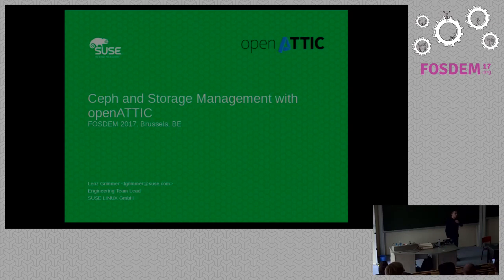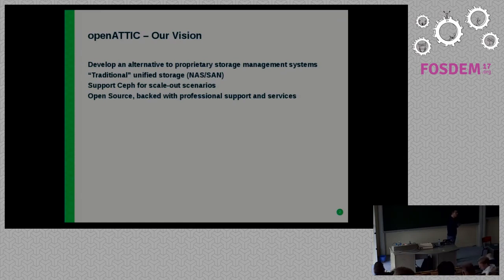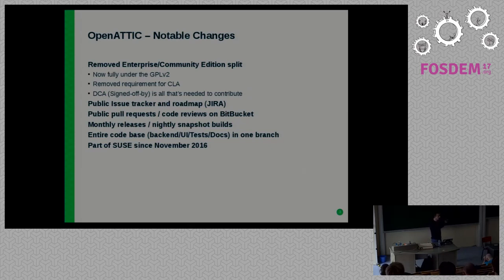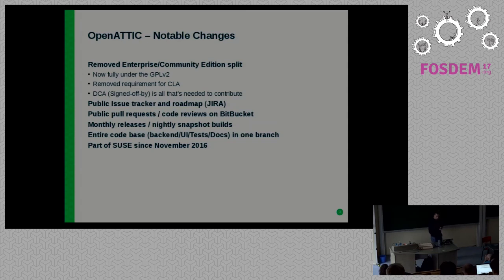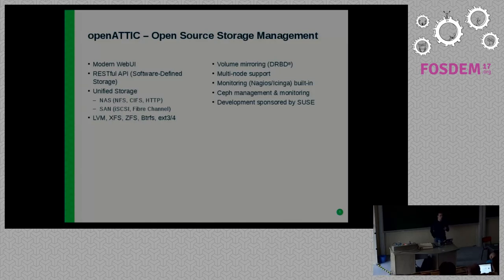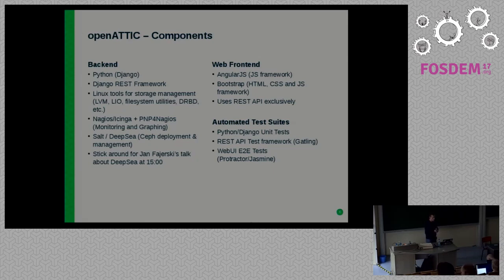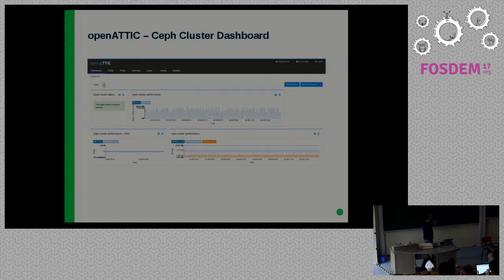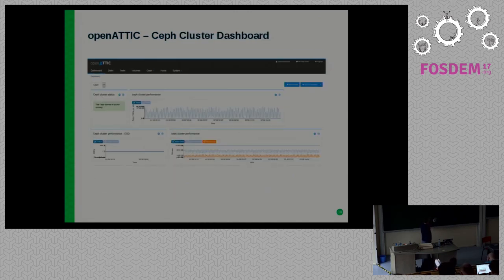Ceph and Storage management with openATTIC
by Lenz Grimmer

openATTIC is a web-based Open Source Storage management system for Linux. Itsupports the most popular NAS/SAN protocols like CIFS/NFS and iSCSI/FibreChannel, including clustering and mirroring of data using DRBD®.

In addition to managing "traditional" storage, the openATTIC project is alsoworking on adding management and monitoring functionality for the Cephdistributed storage system.

In this talk, Lenz will give an overview about openATTIC's architecture andtechnology, highlighting the functionality and features currently available.It will also give an insight into the ongoing and future development plans andthe community resources that support the project.

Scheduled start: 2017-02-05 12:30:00